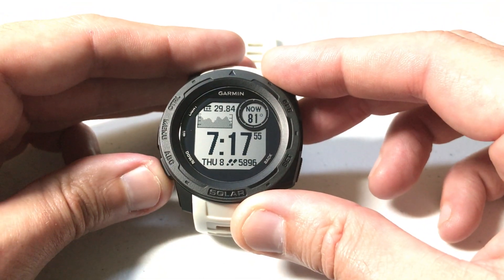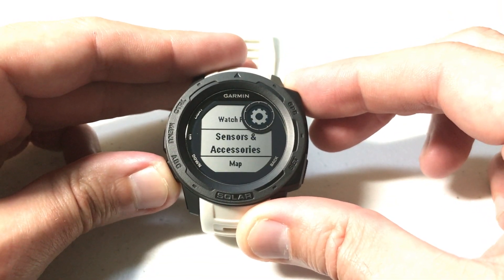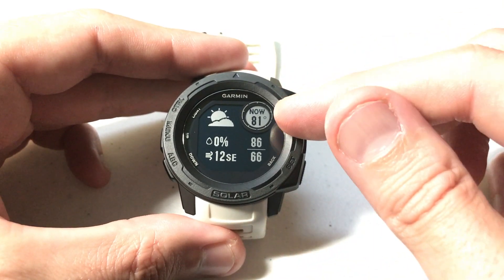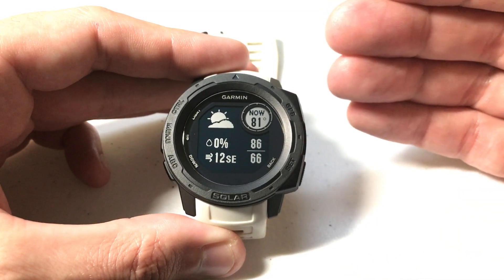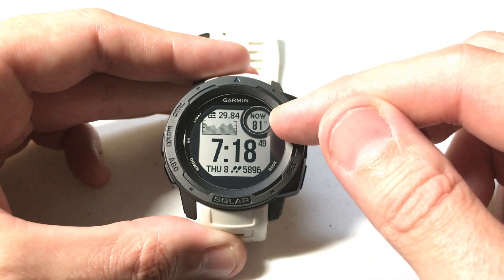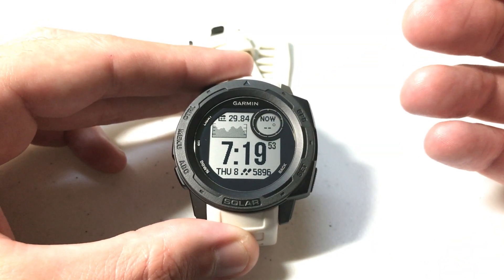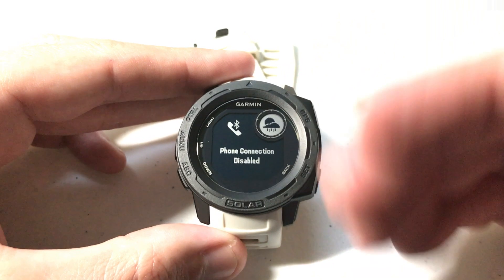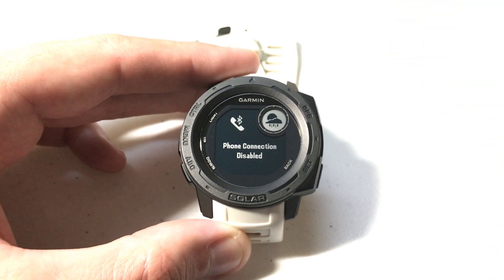Garmin Instinct - Current "Now" Temperature Data Field (Explained)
A look at the temperature data field on the Garmin Instinct.